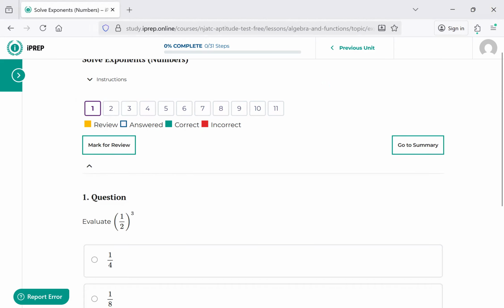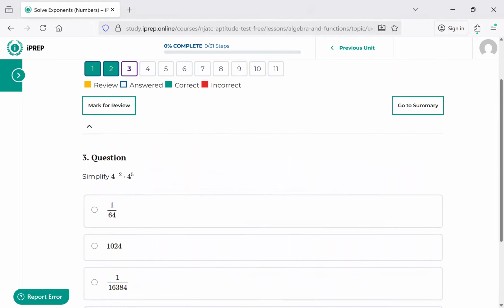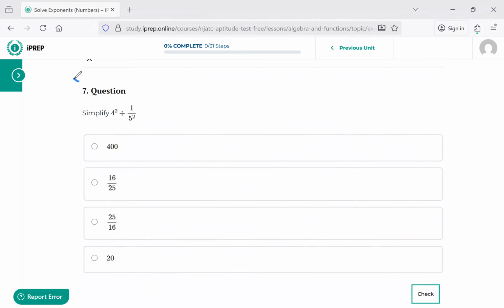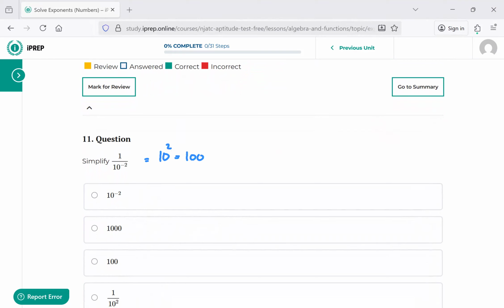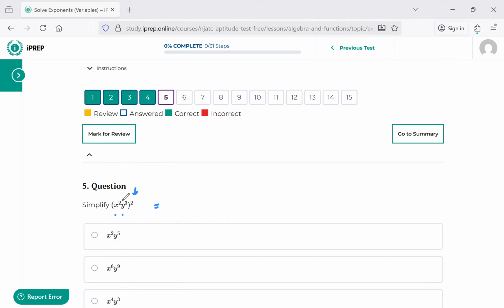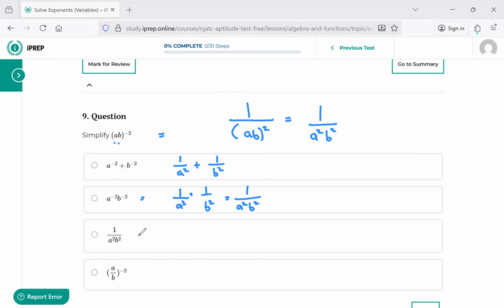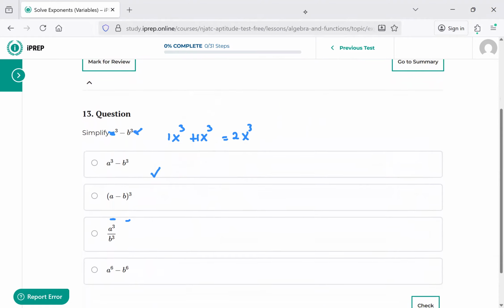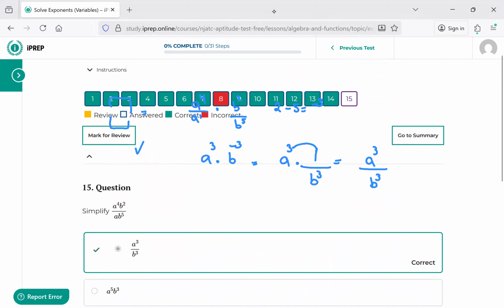IBEW: Exponents Introductory Test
In this video, I will do an IBEW test regarding exponents.